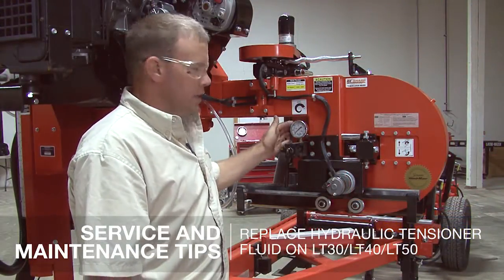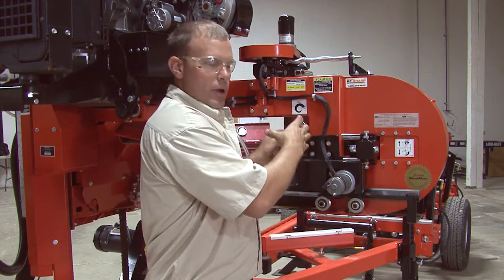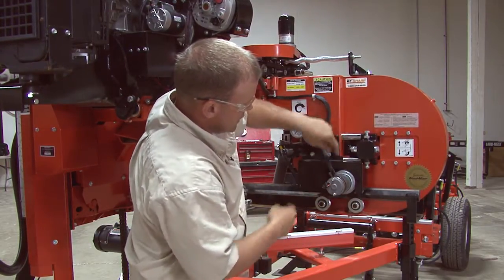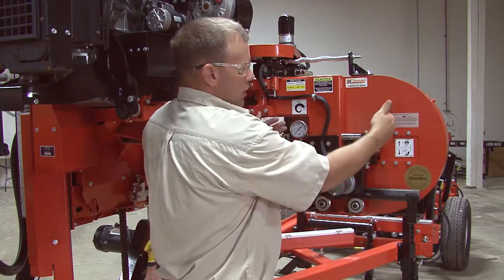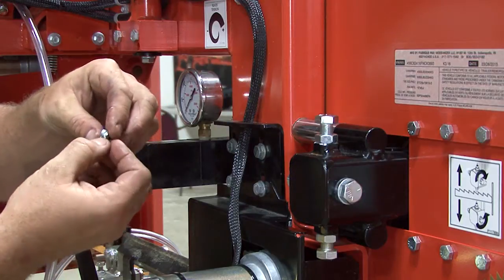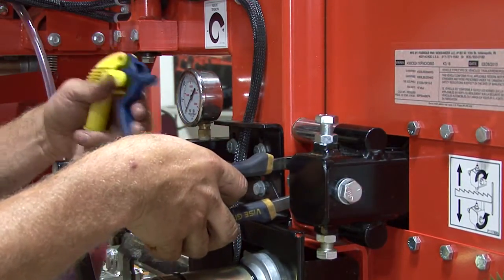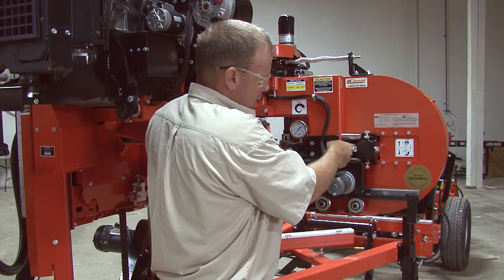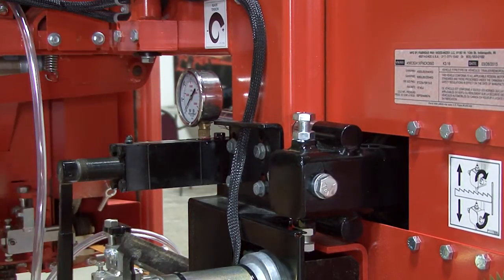How To Replace Hydraulic Tension Fluid | Wood-Mizer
Learn how to properly add hydraulic fluid to LT30, LT40, and LT50 hydraulic portable sawmills.